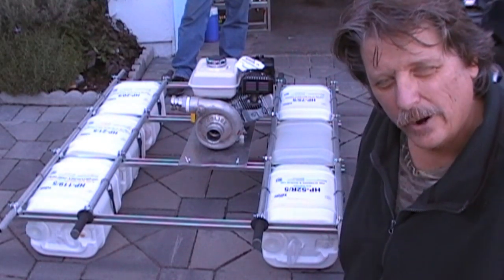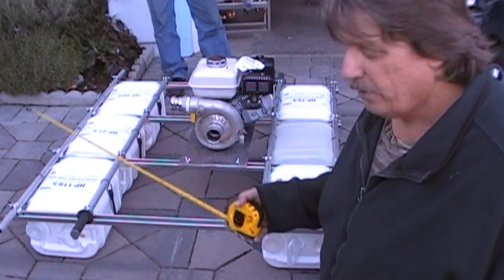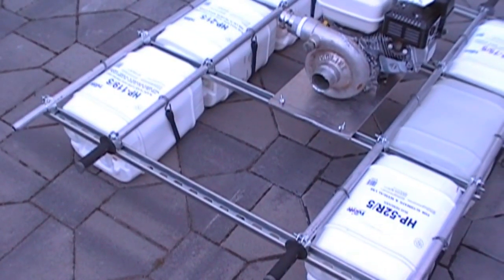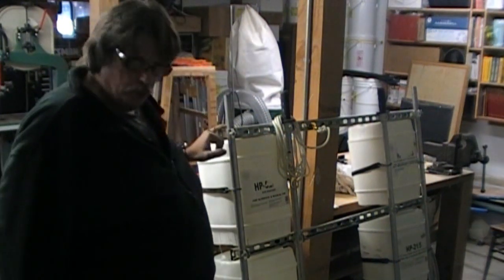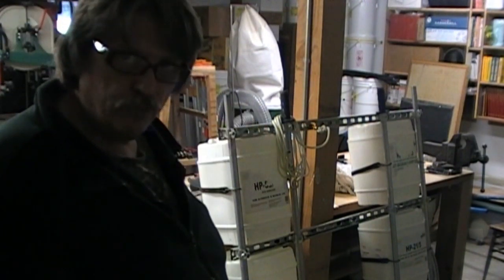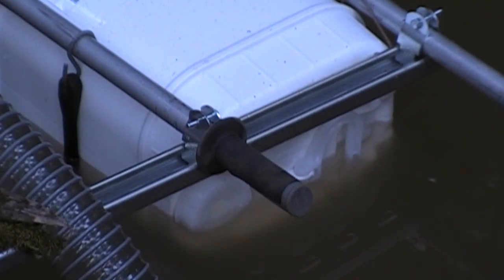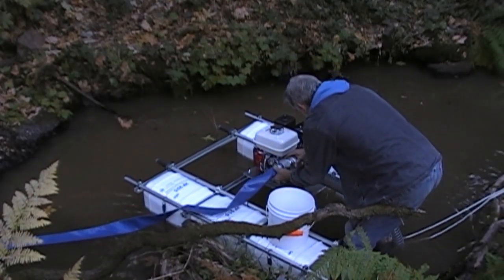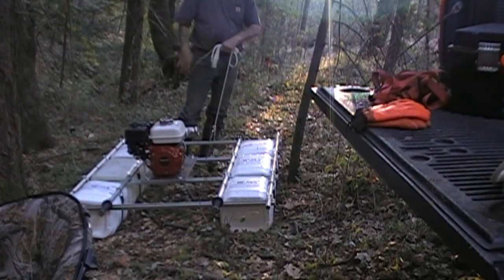How to Build a Floating Pump Platform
Here is a quick and easy way to build a good dependable floating pump platform for any kind of water pump. All together everything cost under $75.00 and it just bolts together in minutes. It has the capability of being able to have a full flotation set up if the bottom is filled with the small 5 gallon drums. We made it wide enough to hold 12 drums for heavy lifting underwater. With this side up the bolts stick up to mount the motor but you can flip it over, fill the space with drums, throw a piece of plywood over it, and you have a dependable rock mover & floating platform.